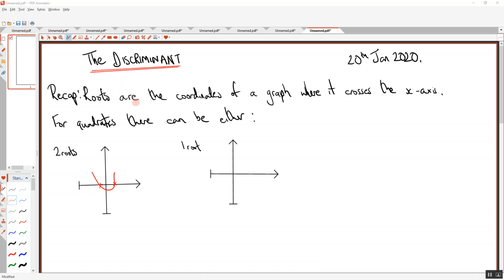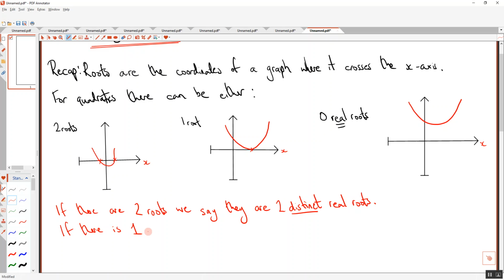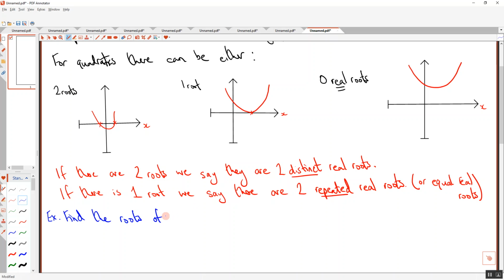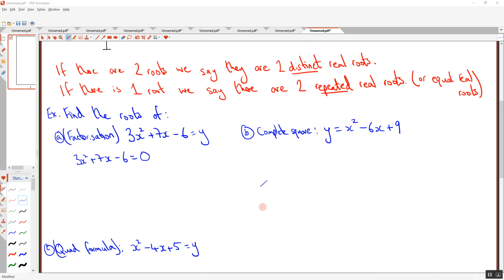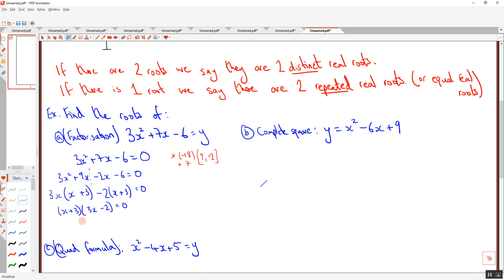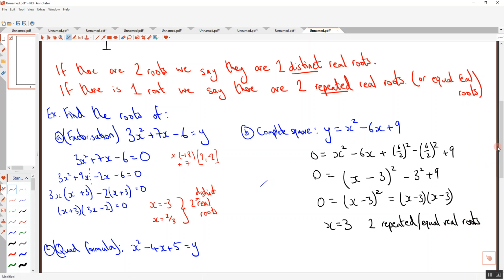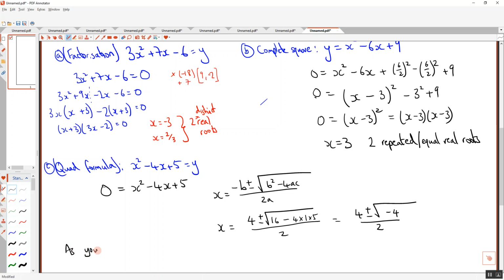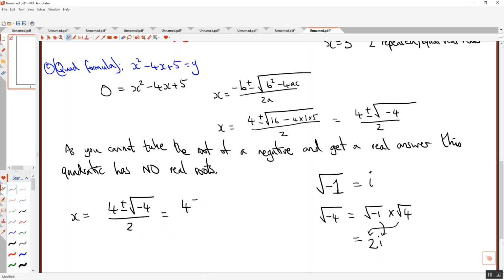The discriminant Mon 20 Jan 20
Mon 20th Jan